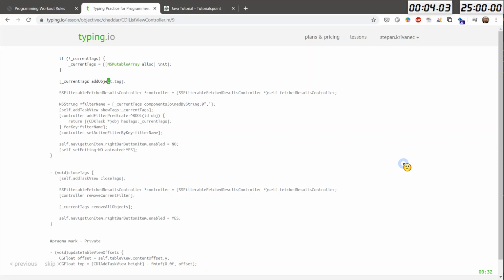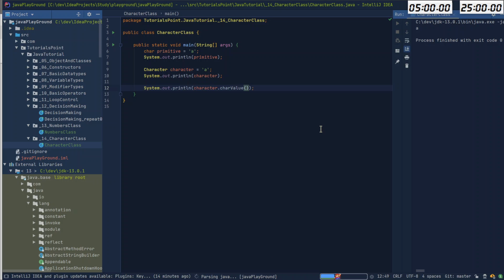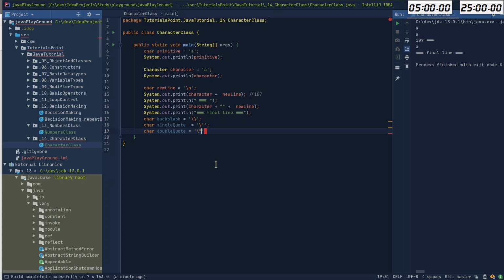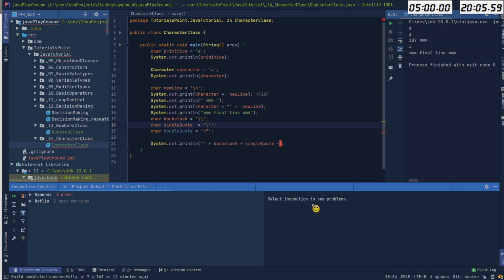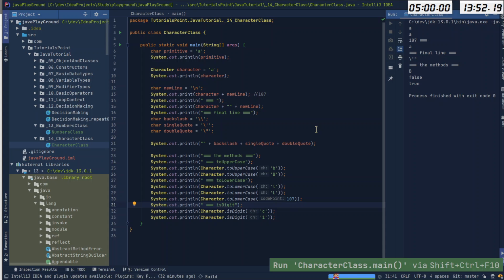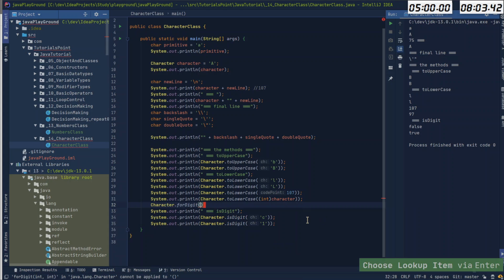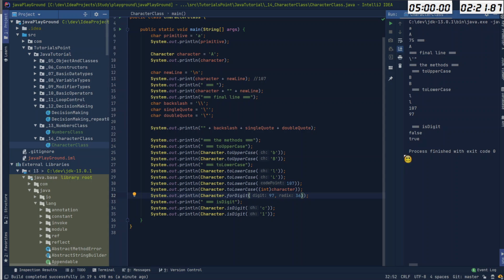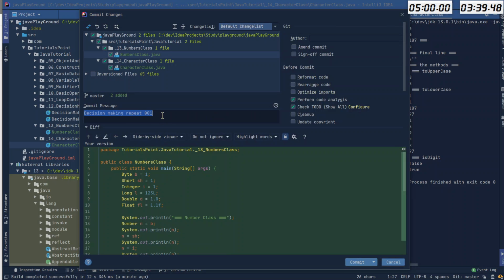Programming Workout #160 JAVA @tutorialspoint 2020 02 22 14 47 52